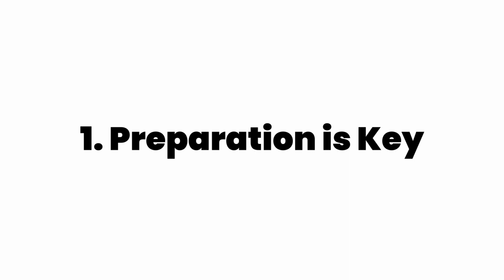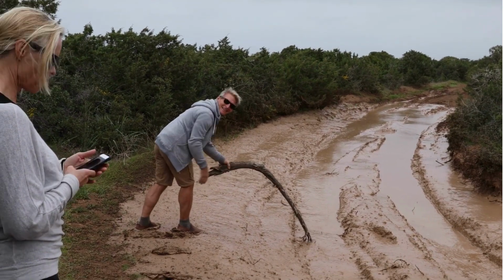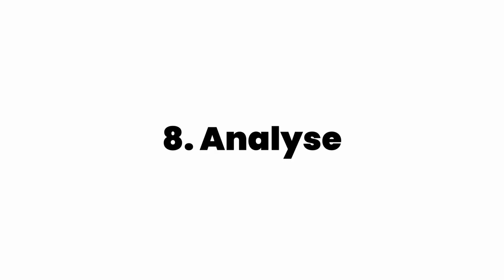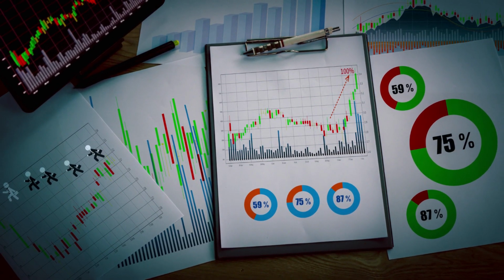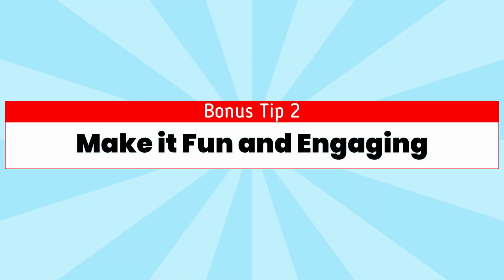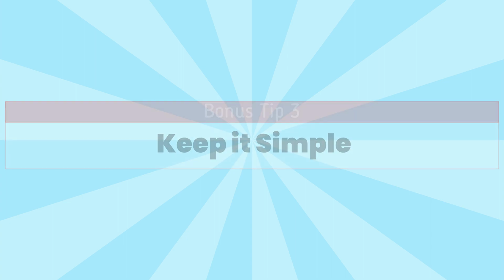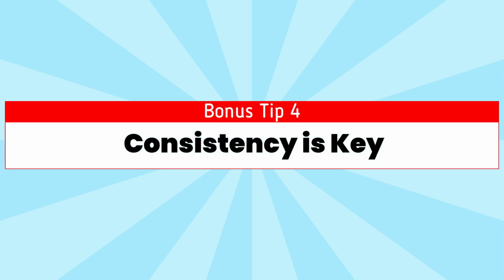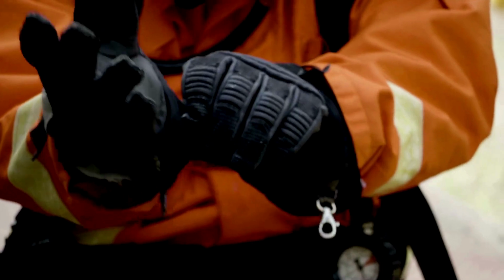Master 8 Simple Steps for Effective Safety Inspections: How to Make Safety Inspections Engaging?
Tired of boring, ineffective safety inspections? Welcome to the ultimate guide on conducting effective safety inspections! 🛡️ In this video, we'll delve into the "8 Simple Steps for Effective Safety Inspections" that can transform your approach to workplace safety inspection or HSE Observation Tour.

Learn how to make inspections EFFECTIVE, ENGAGING, and EMPOWERING for everyone involved. Boost participation, identify hazards like a pro, and turn safety into a collaborative win!

Whether you're a beginner or an experienced professional, these insights will elevate your workplace Inspection Techniques.

Search Query:
How to make workplace safety inspections more effective?
How to make safety inspections more effective?
How to conduct engaging safety inspections
What tips can help beginners succeed in safety inspections at the workplace?
Engaging safety inspection tips
Tips and tricks for mastering safety inspection
Boost employee participation in safety
Fun ways to conduct safety inspections
Transforming safety inspections into a positive experience
Engaging workplace safety inspections
Tips for conducting safety checks
Employee engagement in safety inspection

Time Stamp:
00:00:00 : Introduction to Topic, Background & Storytelling
00:01:01 : Intro Music
00:01:07 : 1. Preparation is key
00:01:56 : 2. Get Trained if required
00:02:29 : 3. Choose Your Focus
00:03:01 : 4. Be Observant
00:04:40 : 5. Engage with your colleagues/work crew
00:05:05 : 6. Document everything
00:05:24: 7. Share your findings
00:05:53 : 8. Analyse
00:06:27 : Bonus Tips
00:08:02 : Summery by Host

Join us on this empowering journey of growth and transformation. Below are the link of other video published on this channel for you to explore:

About Brijesh Kumar:
Brijesh Kumar is the founder of the blog post program and HSE Universe Youtube channel. In addition to the Mechanical Engineering background he holds Master’s degree in Occupational Health, Safety & Environmental Management and NEBOSH International Diploma & CMIOSH.
You can connect with the admin of HSE Universe Channel and/or Host Mr. Brijesh Kumar on social media and links are:

Video and Images Copyright:
All the Terms, images and reference/background videos used here are for information and educational purposes only.